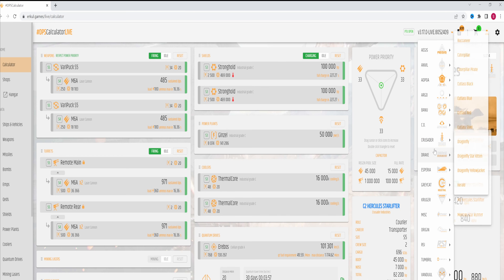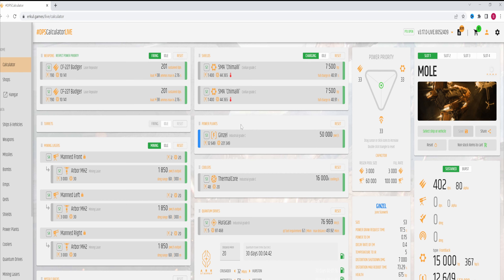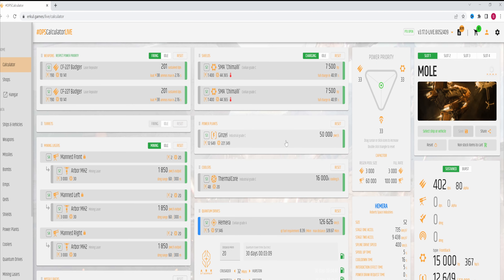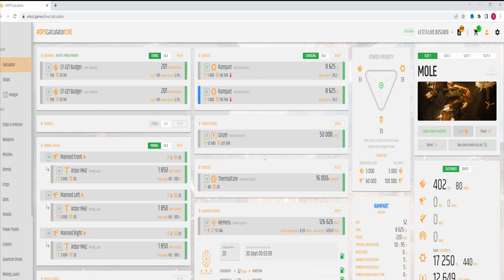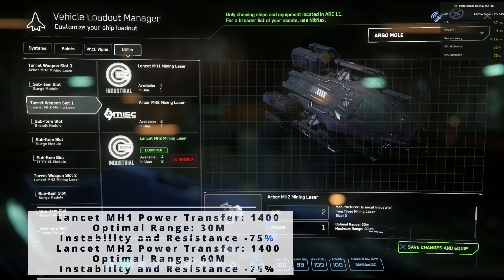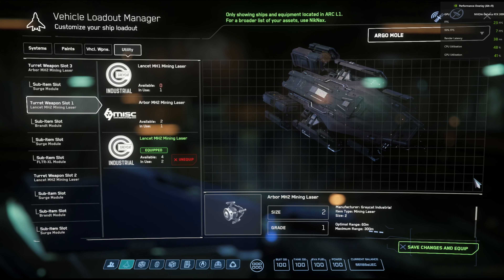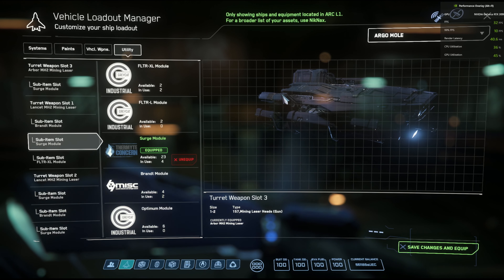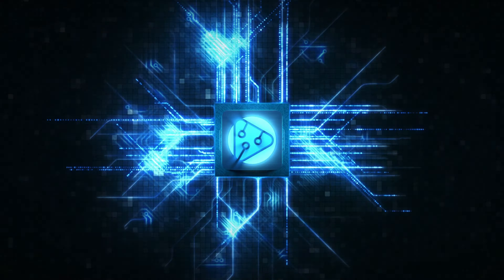Star Citizen in 4k: My MOLE configuration that will earn you MILLIONS.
Star Citizen Gameplay in 4k.  We walk you through the Mole quantanium mining build that earned us MILLIONS. This was recorded on our MONSTER 12900KF/RTX 3090 watercooled build. Details below:

When we reach 1500 subscribers, we will randomly choose ONE of our subscribers and giveaway an in-game Prospector:

You must currently own one of the Star Citizen game packages to take advantage of the giveaway. star citizen mining star citizen mining guide star citizen lyria star citizen mining roc star citizen uec AlphaInfinityTech is a participant in the Amazon Services LLC Associates Program, an affiliate advertising program designed to provide a means for sites to earn advertising fees by advertising and linking to amazon.com